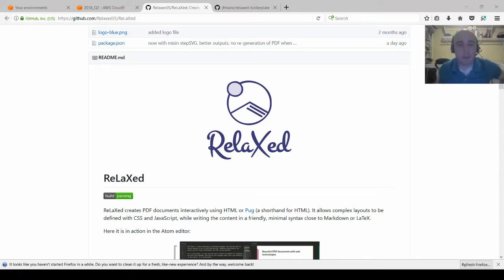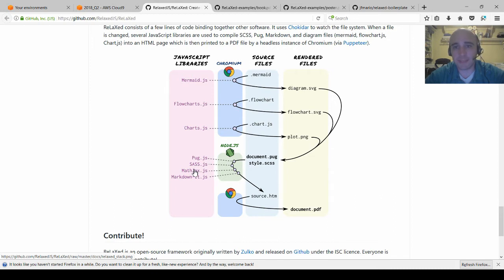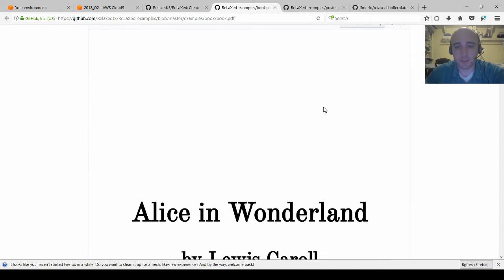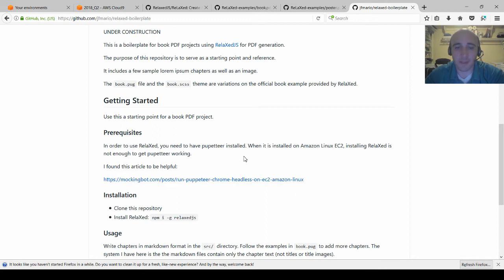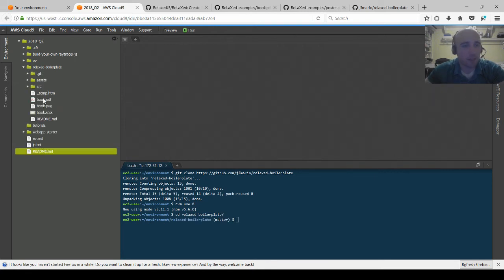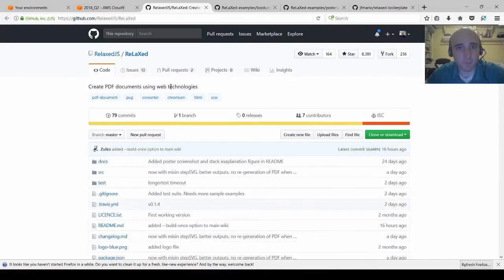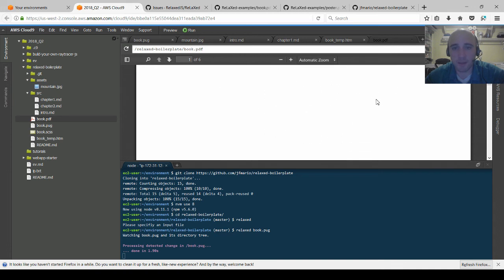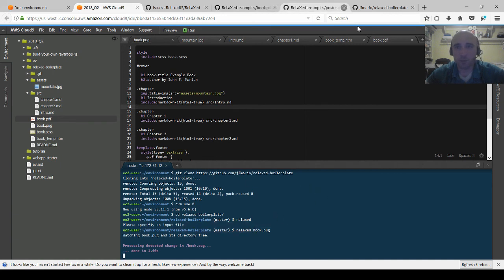Review of Relaxed.js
Review of Relaxed.js for making PDFs and a brief demo.

Relaxed.js is a command-line utility for generating PDFs from source code. It uses Puppetteer (a headless Chromium browser) to render your charts, images, and source text in accordance with your style sheets and exports it to a PDF in seconds.

NOTE: Since I downloaded it, relaxed --build-once was added to build the output without doing the watch.